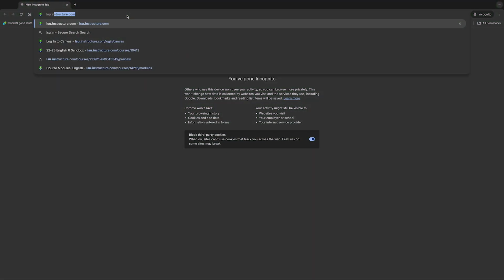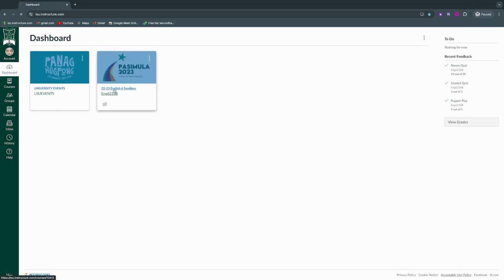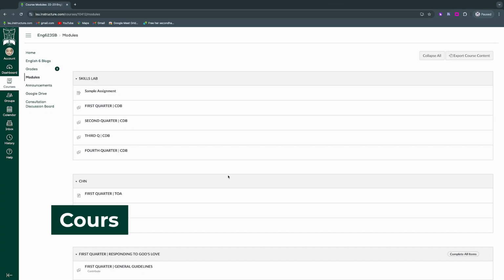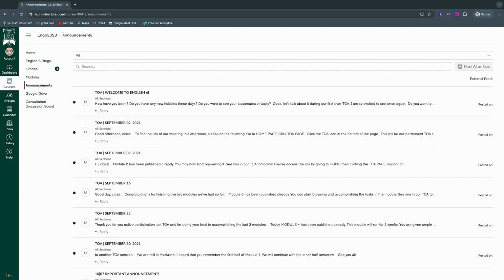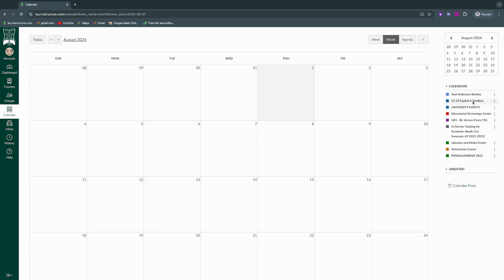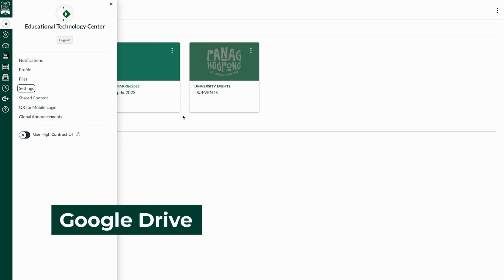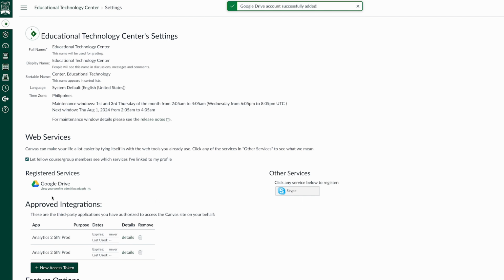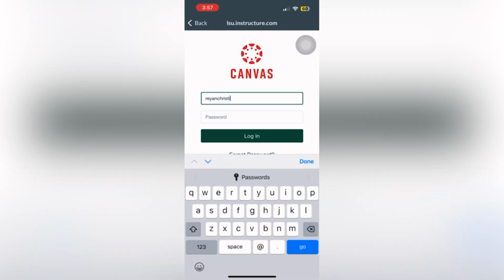Mastering Canvas: Your Ultimate Guide to LSU's LMS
Welcome to the Ultimate Canvas Guide for Lasallians! ➡️

This fun and informative video is perfect for everyone, especially the new students, as they start to navigate La Salle University's (LSU) Learning Management System (LMS), Canvas. Viewers will explore everything from account verification to accessing courses, announcements, and grades.

Whether on campus or off, anytime and anywhere, Canvas makes the educational journey seamless and engaging at LSU. 🙌

P.S. Anyone new to Canvas regardless of school can still refer to this material. Let this guide the start of your Canvas journey.